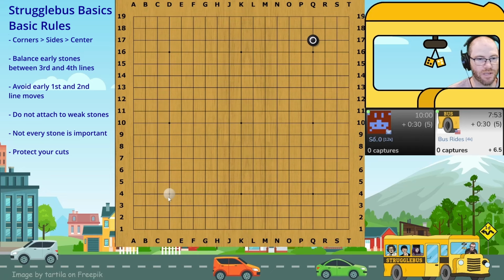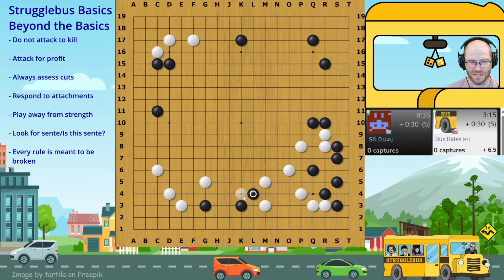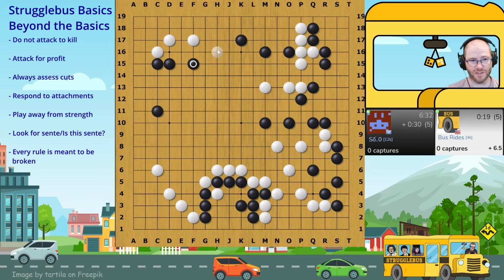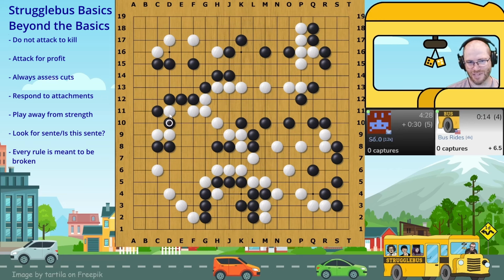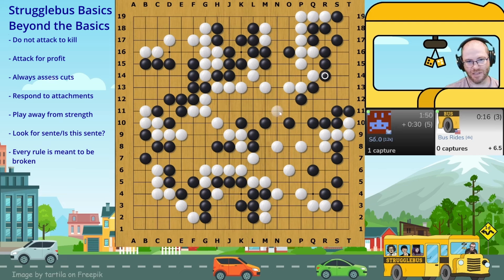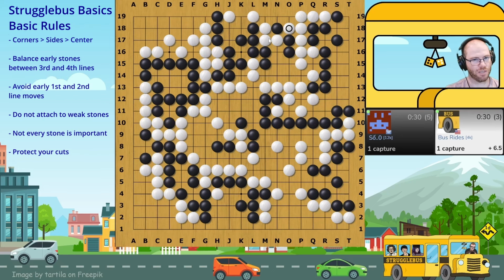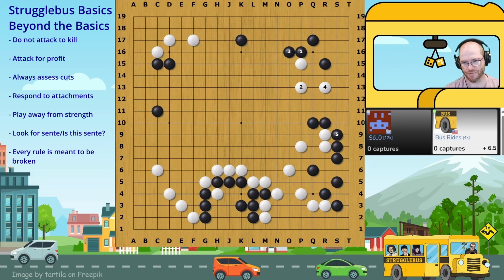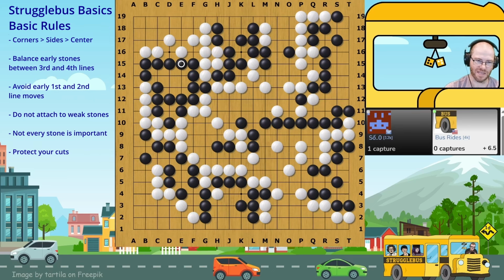Bus Ride - Big Reductions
Have you played a game where you counted that you had 80 points, just for the game to end with you only having 50?  What happened there?

Your groups were weaker than you thought and your points were not as secure as you thought.  Let's take a look at the other side of that in today's bus ride.  Let's go reducing!

0:00 Introduction
0:47 Game
3:50 In game question
27:42 End of game